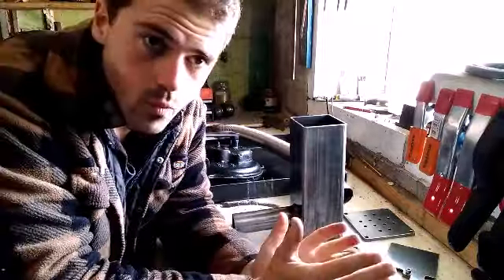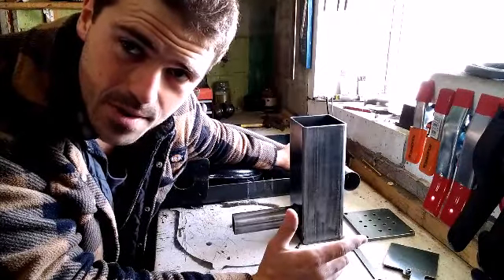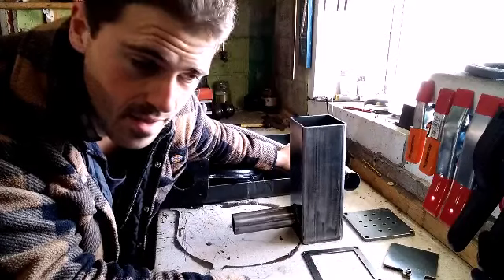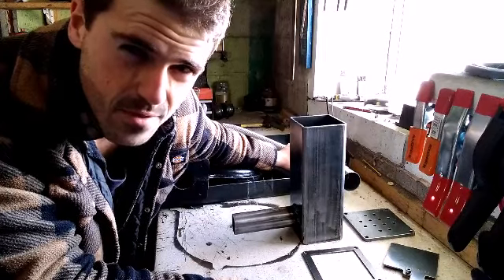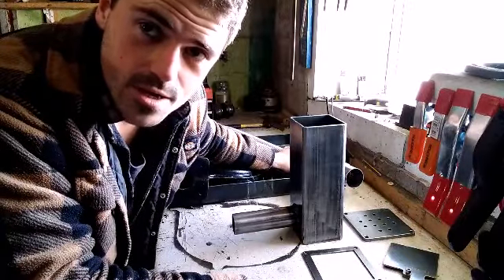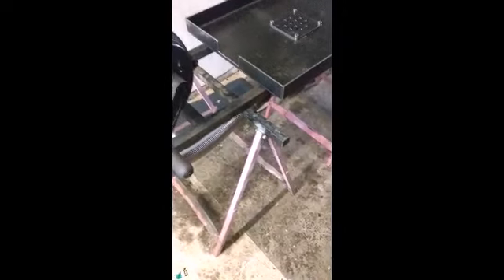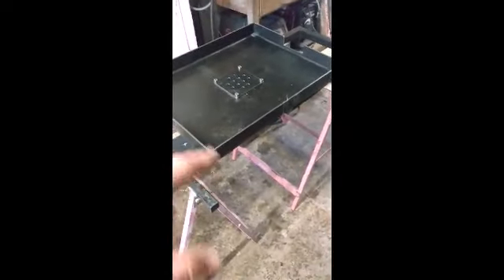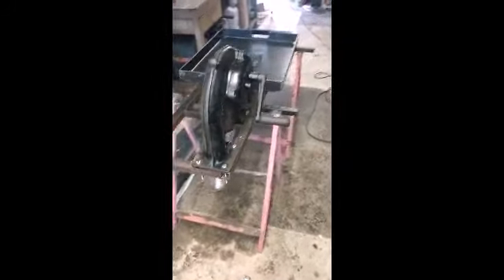OZO coal forge and DIY forge blower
bought the OZO forge and put my own touches to it.